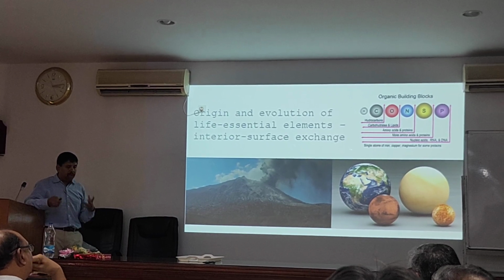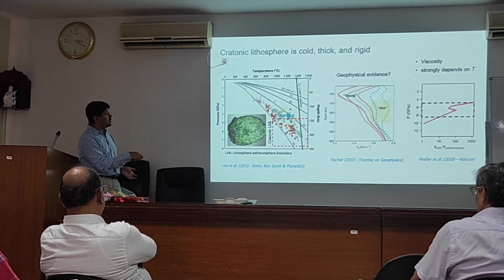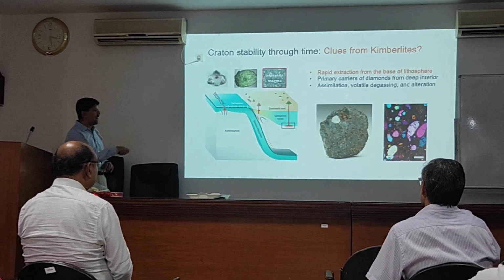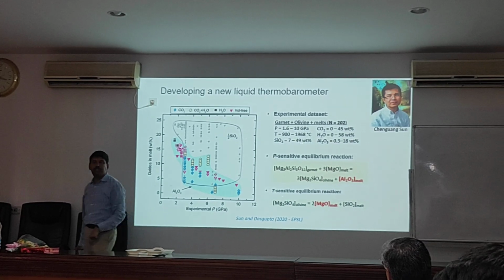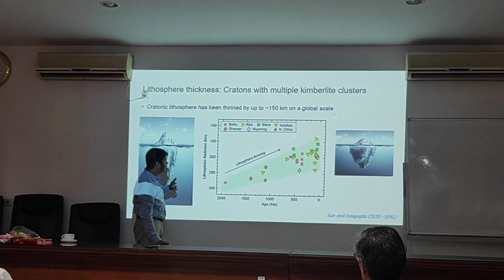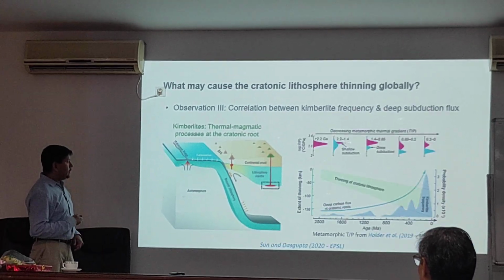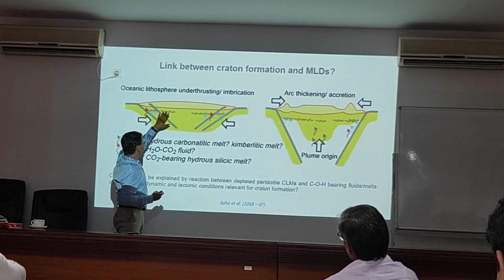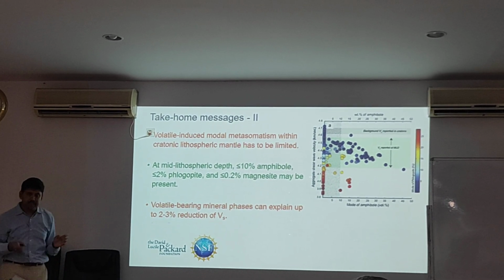Evolution of Continents from Bottom up by Prof. Rajdeep Dasgupta, Rice University, USA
On behalf of the Department of Geology & Geophysics, IIT Kharagpur, the Earth Science Study Circle members take immense pleasure in inviting all our professors and students to the departmental talk, " Evolution of Continents from Bottom up" by our speaker Prof. Rajdeep Dasgupta, Rice University, USA. The details of the lecture are as follows:

TITLE: Evolution of Continents from Bottom up
SPEAKER: Prof Rajdeep Dasgupta
DATE: 27 OCT, 2022

About the talk:
Seen from space, our planet has often been called a "blue marble." It is not, however, just the swirly clouds that give Earth its marbled appearance. The continents are what complete the metaphor. All that land, sticking up above sea level, gives our world its distinctive look. The presence of continents make Earth special compared to all other rocky planets in the Solar System. An intriguing feature of continent is that its core, the craton, have remained stable for billions of years. The stability of craton owes to thick thermal boundary layers that underlie the crust and that have been largely isolated from the convecting mantle over billion-year timescales. Does that mean cratons are forever? This talk will explore one of the ways we potentially can probe the evolution of the mantle domains beneath continents and especially cratons. We will utilize kimberlite records to the gain insight into the depth of cratonic mantle. We will also evaluate if a key geophysical feature of within cratonic mantle can be reconciled with activities of kimberlitic or other volatile-rich melts under continents.